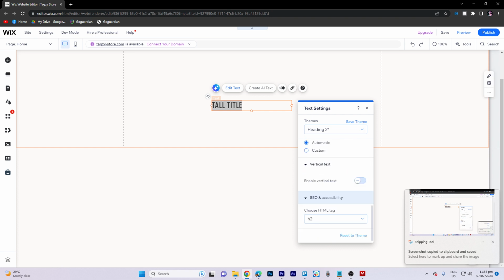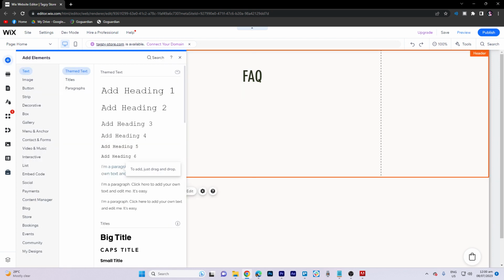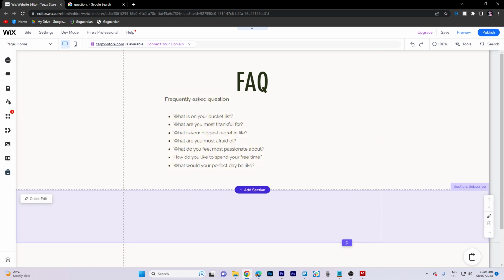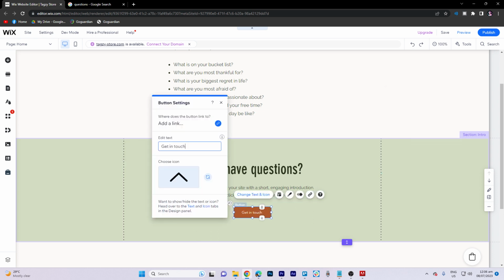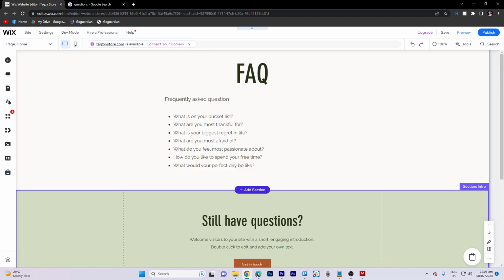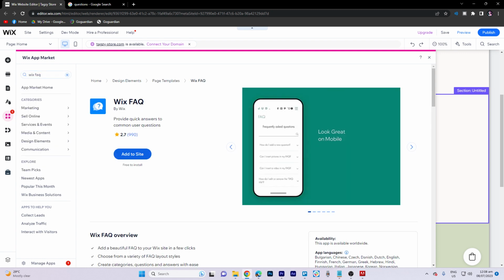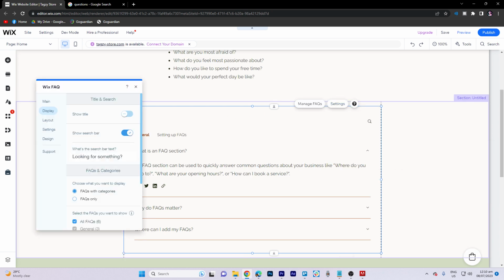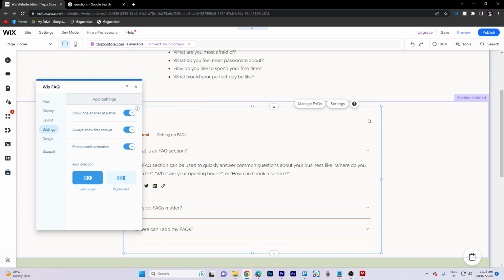How to Make FAQ Page in Wix Website (Full Tutorial)